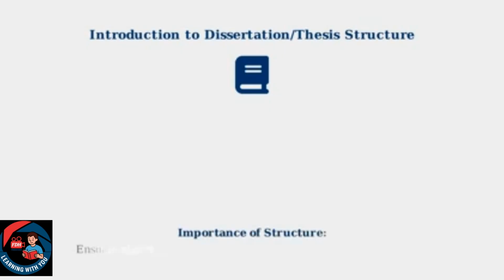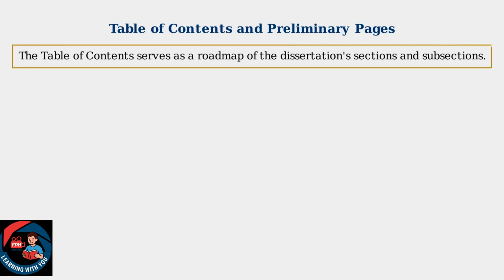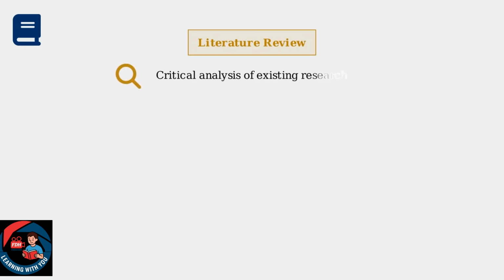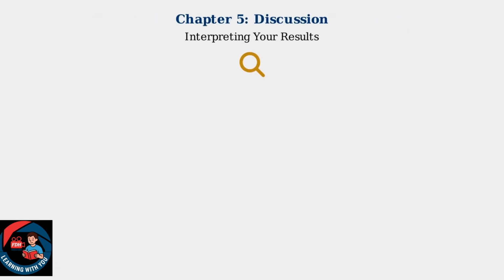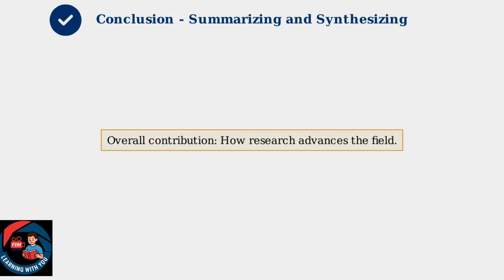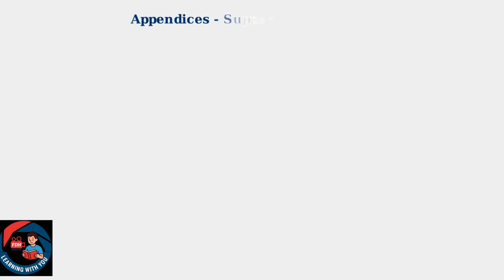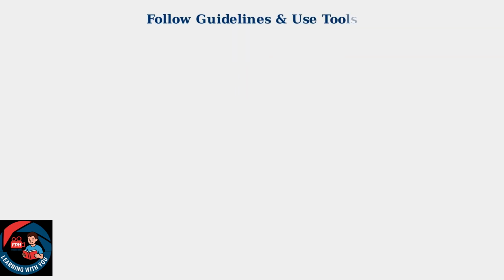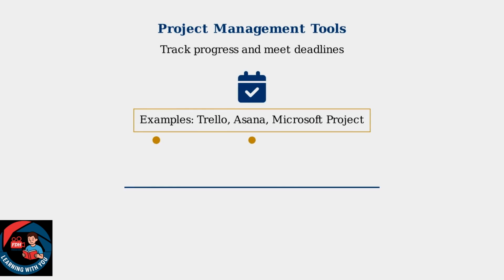Introduction to Dissertation/Thesis Structure